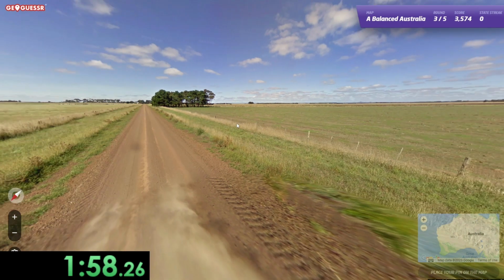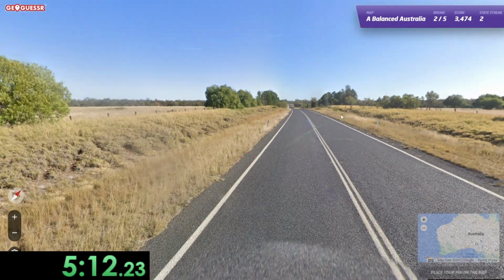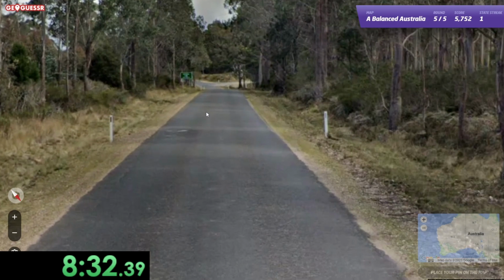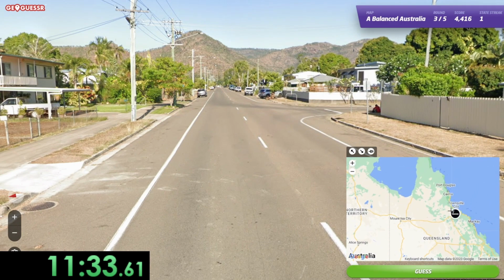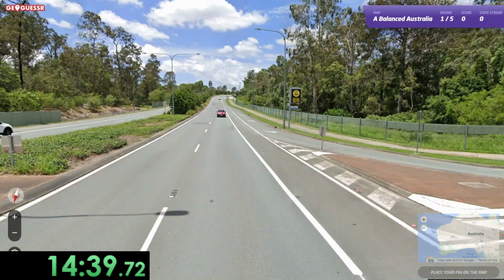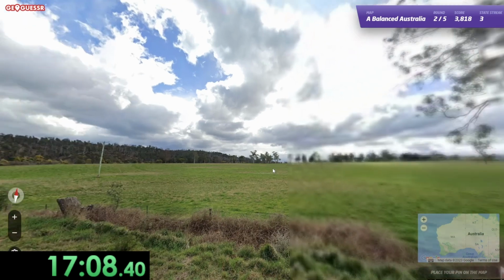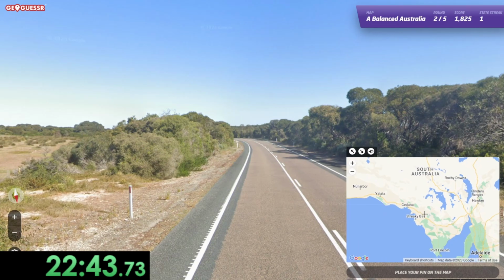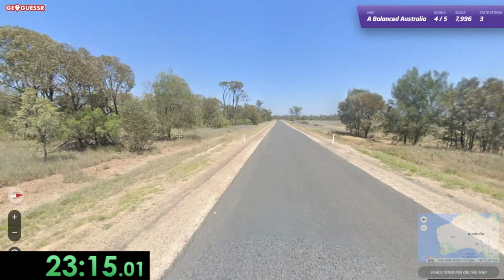Australia is AMAZING to Learn in Geoguessr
Australia is one of my worst countries in geoguessr currently, but hopefully this is the beginning of a change. I plan on making on making this a series where i learn all the metas and clues for various countries, no matter how long it takes.